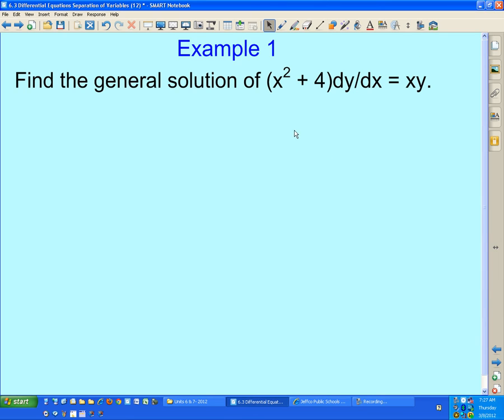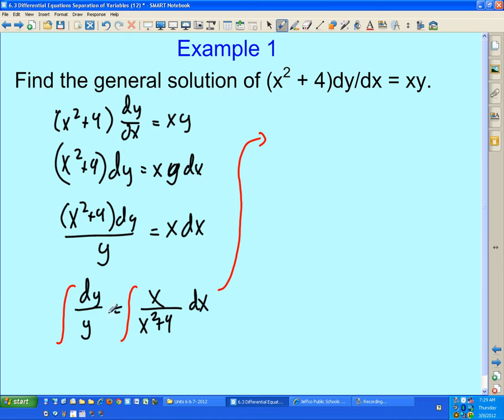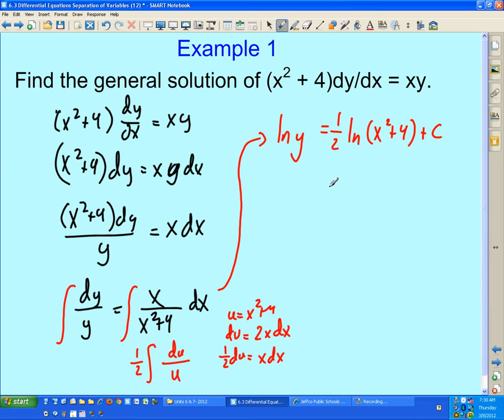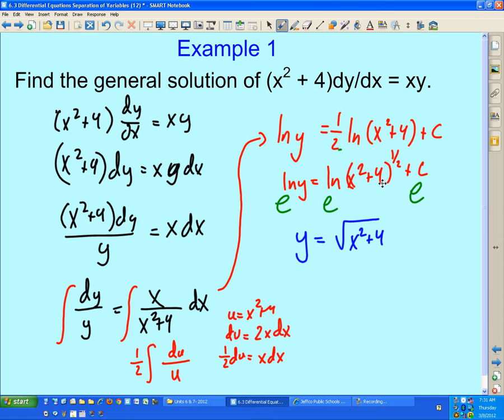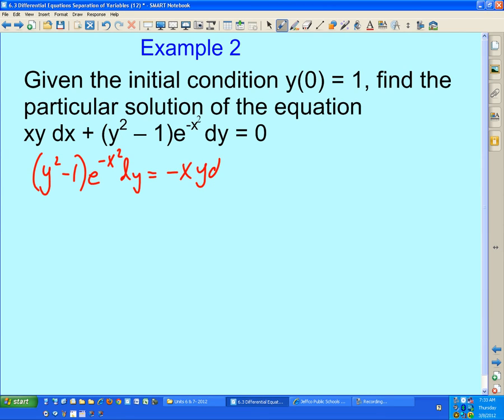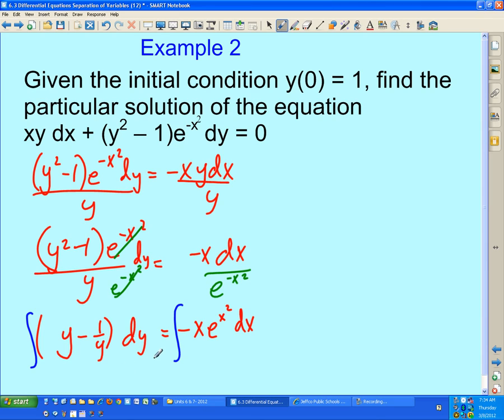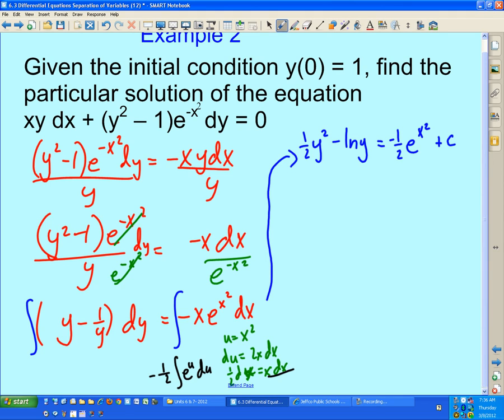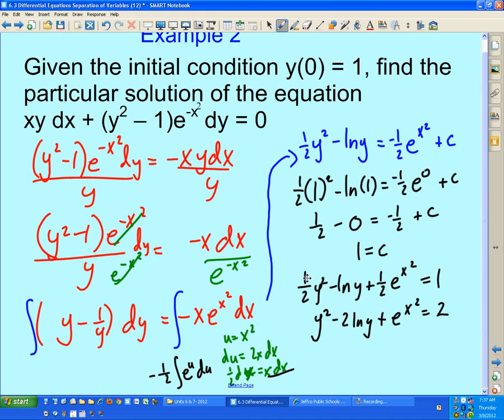6 3 Separation of Variables